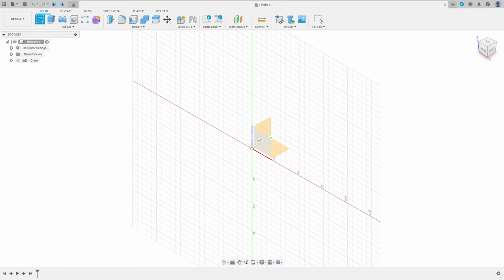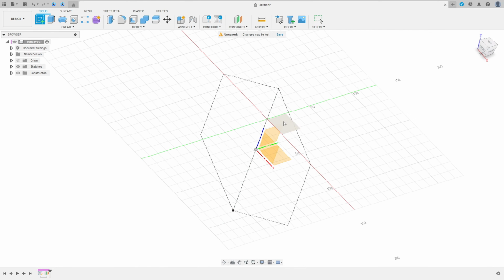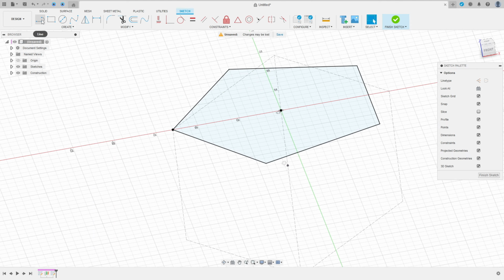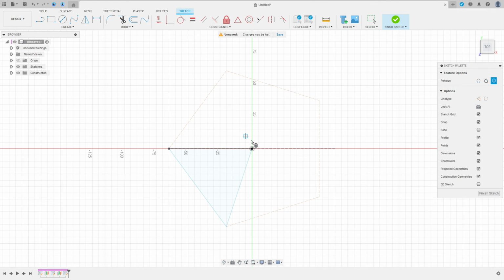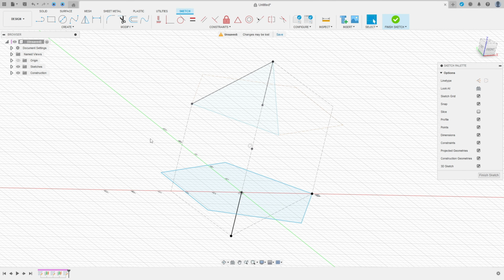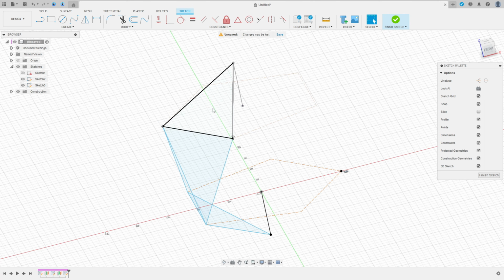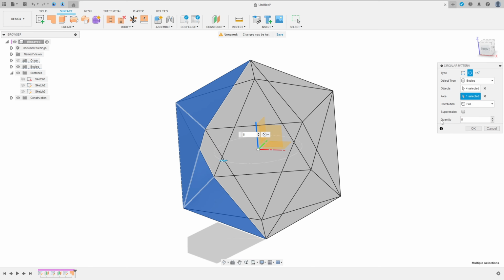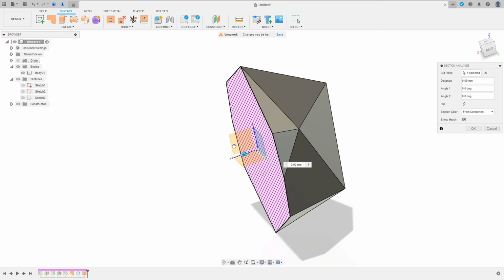Fusion 360 Surface Tutorial 268 - Icosahedron 3D Sketch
In this tutorial we'll use the features:
3d Sketch
Surface - Patch
Surface - Stitch